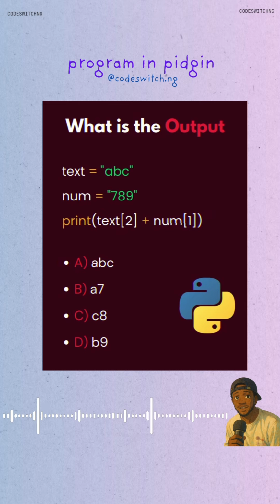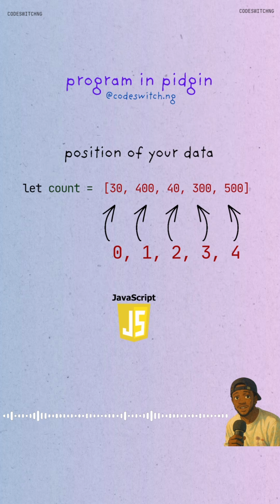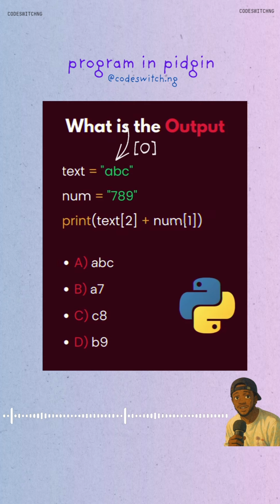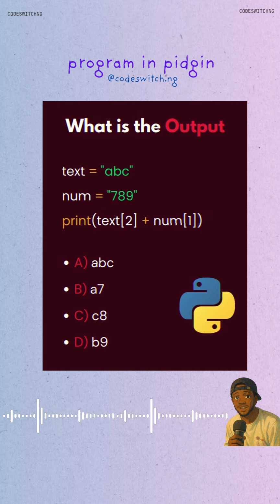quick python test how una dey feel?